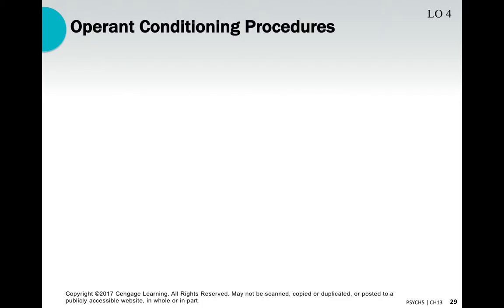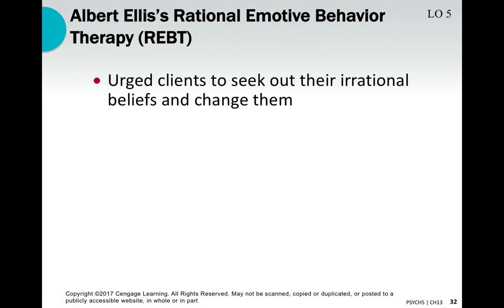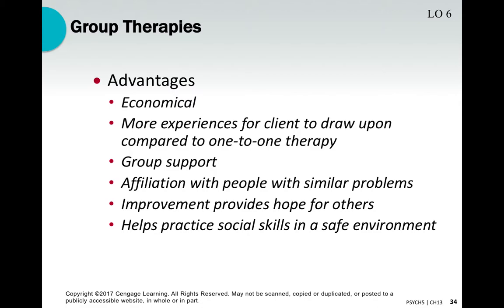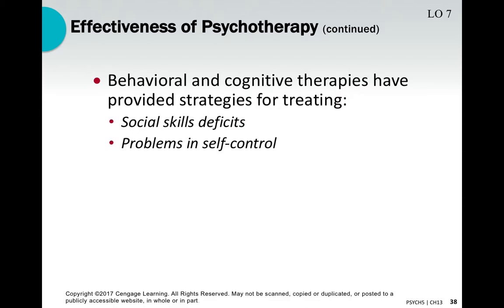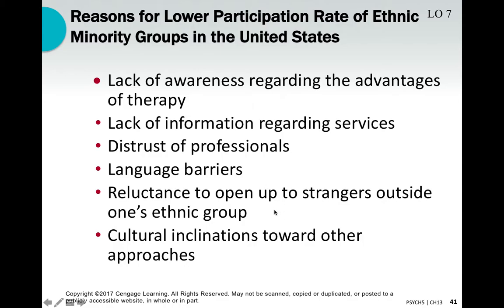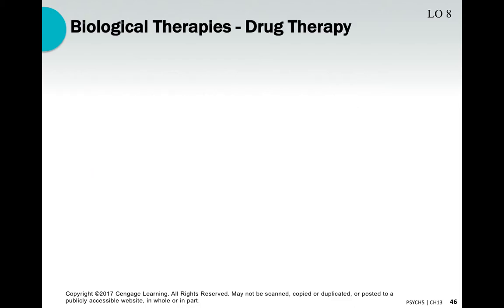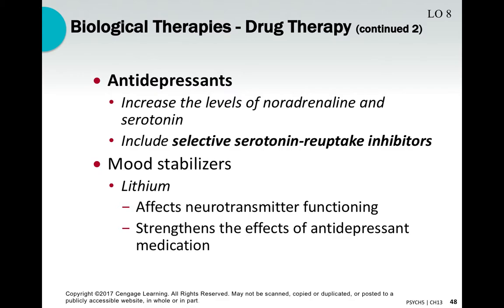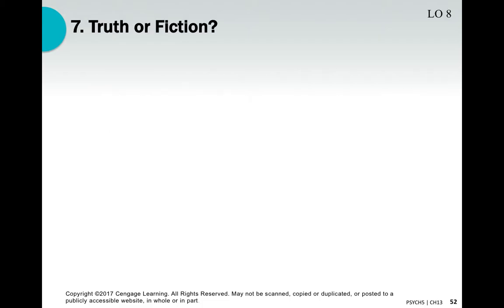Rathus Ch 13 Part 2